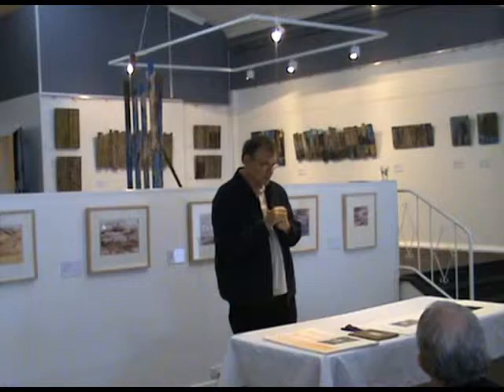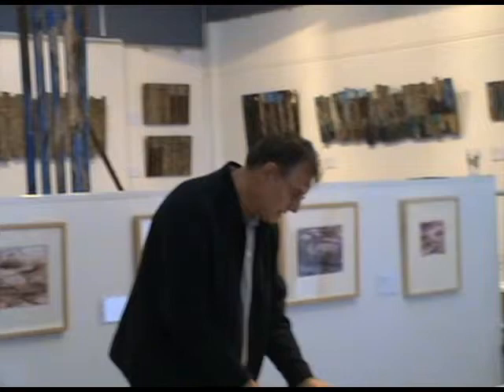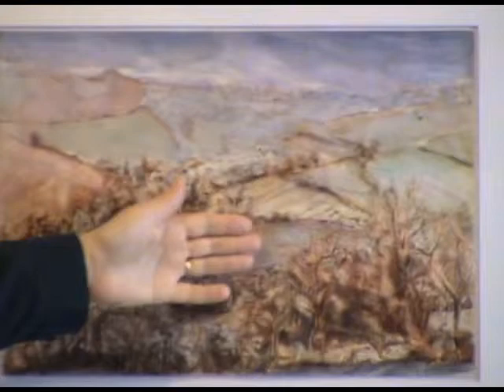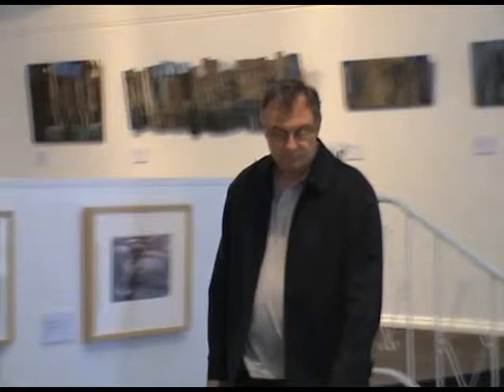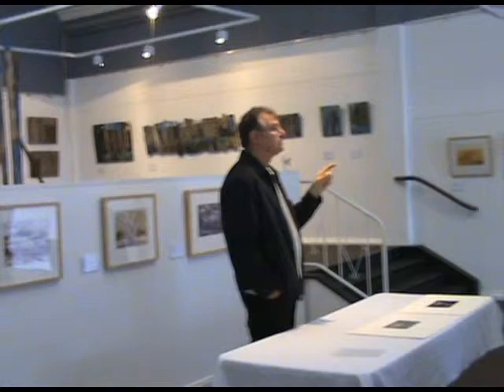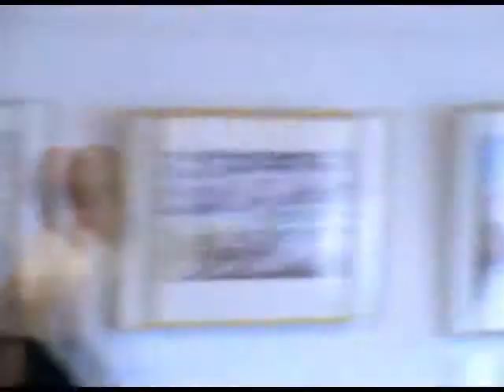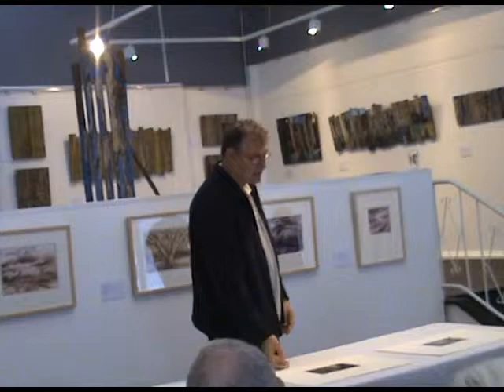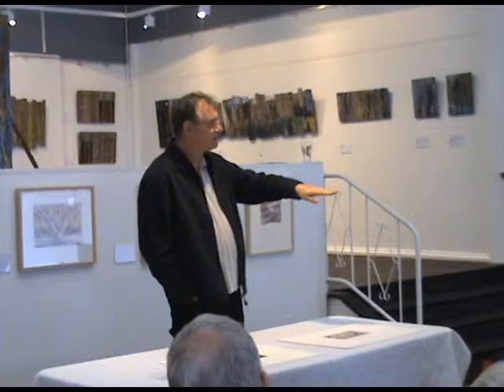Ron McBurnie - Artist Talk @ Umbrella Studio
Ron McBurnie, Artist and lecturer at James Cook University talks about his art practice and techniques as part of his exhibition "In the open air - en plein air" at Umbrella Studio, 27 May 2012.